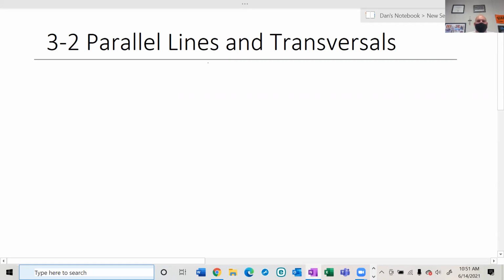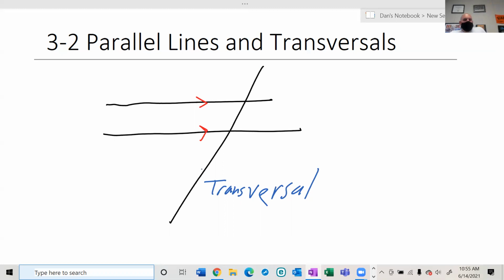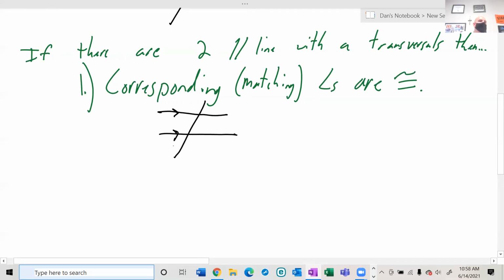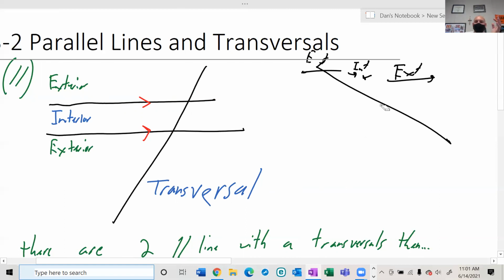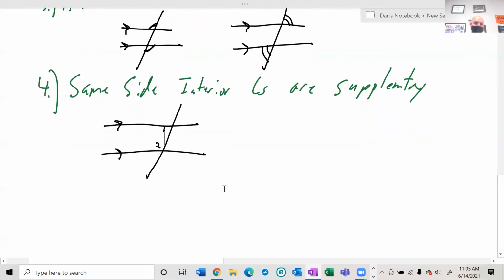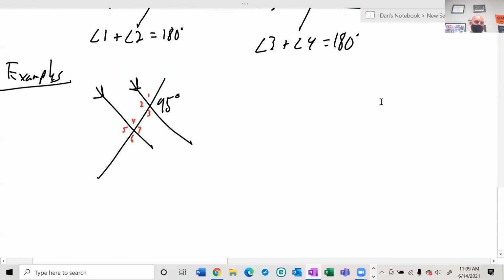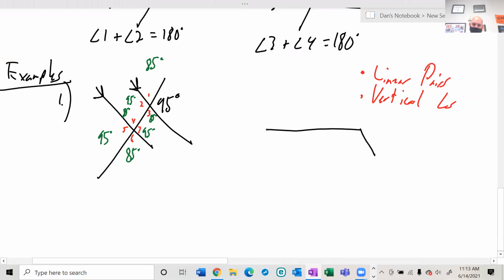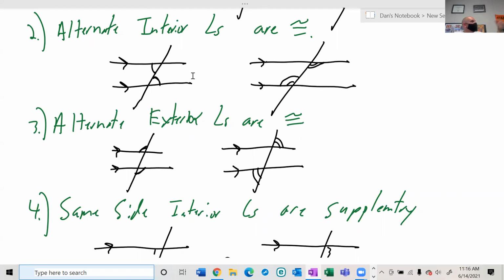Geo 3 2 Video Notes